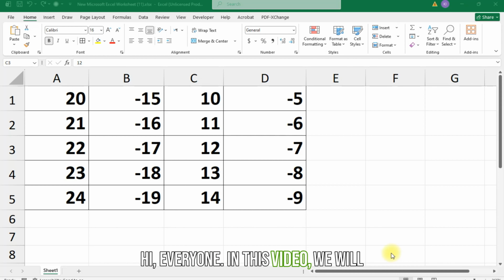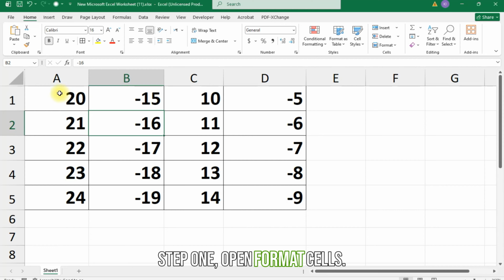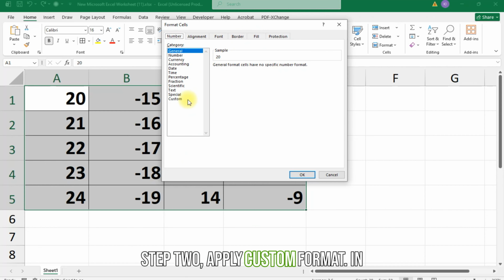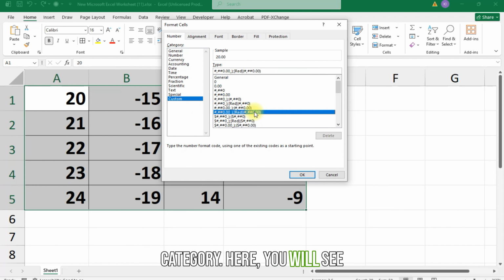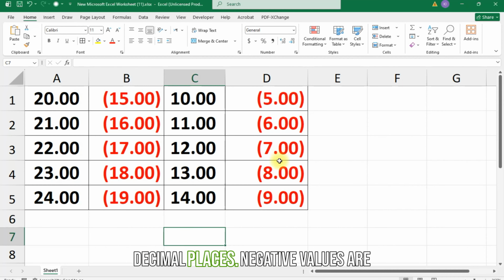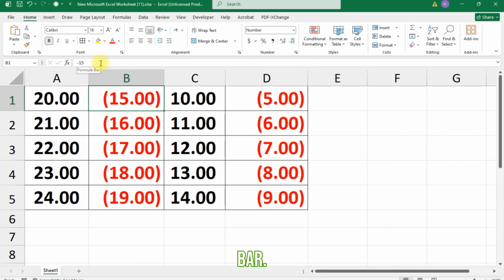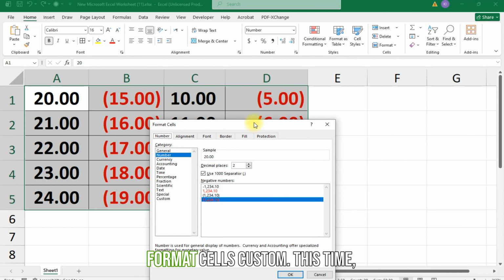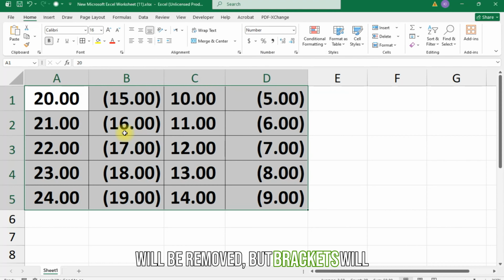How to Display Negative Values in Red and Within Brackets in Excel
Learn how to display negative values in red and within brackets in Excel for a professional look! 🔴📊 In this step-by-step tutorial, you’ll discover how to use Format Cells and Custom Number Formatting to automatically show negative numbers in red color and parentheses ( ).

This formatting style is widely used in financial reports, accounting sheets, and budgets to clearly highlight losses or negative values.

Perfect for students, accountants, office users, and Excel beginners.